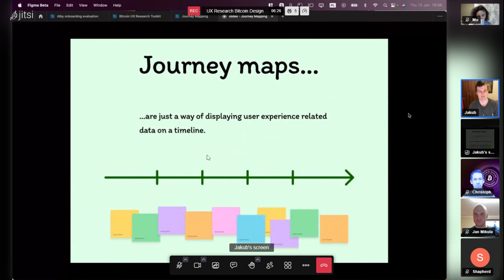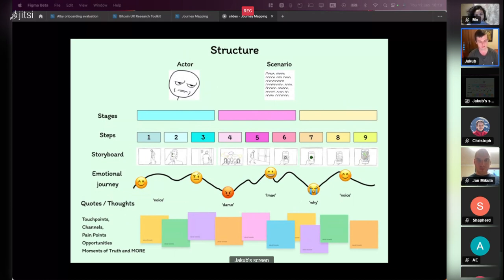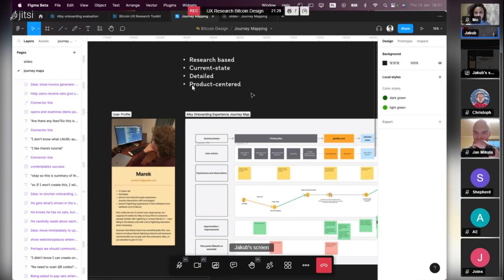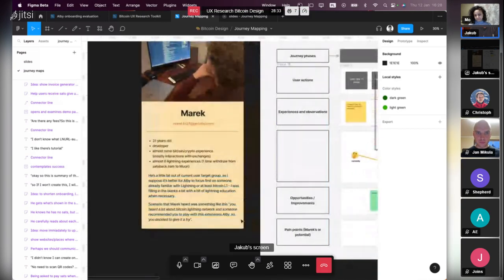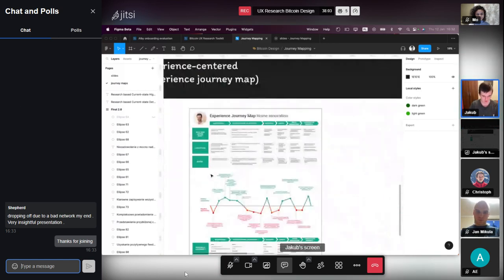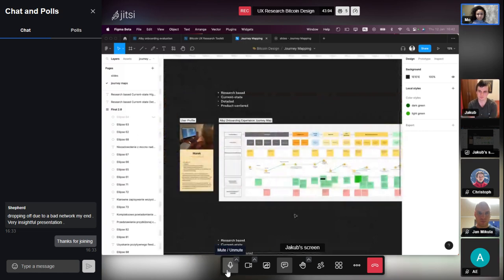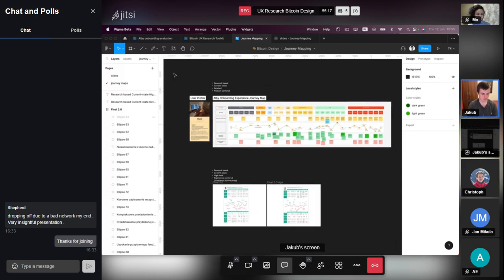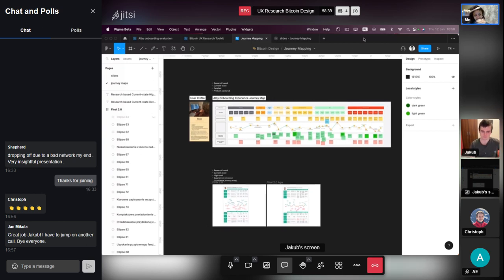UX Research Call #11: User Journey Mapping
Jakub shared how he created a User Journey Map for Alby. He gave an intro to this useful format and explained why it is useful, and how it can be used to iterate on product designs.

00:07:30 Why do Journey Mapping
00:07:57 Typology
00:21:25 Examples of User Journey maps
00:28:10 User Journey map persona
00:41:35 Presenting user journey maps
00:46:04 Downsides of user journey maps